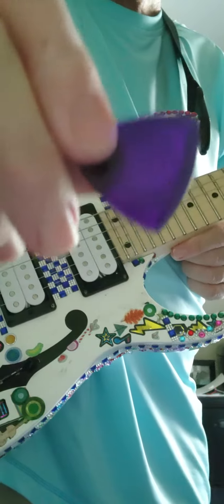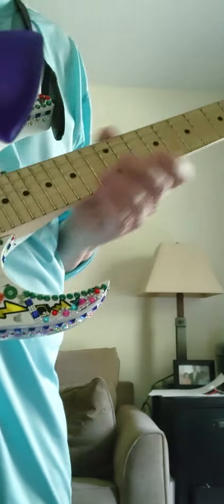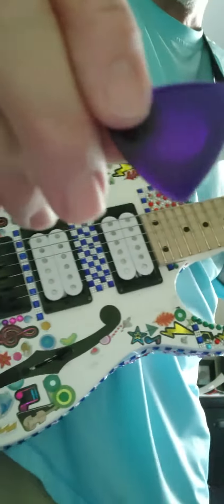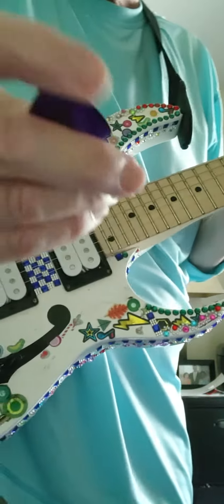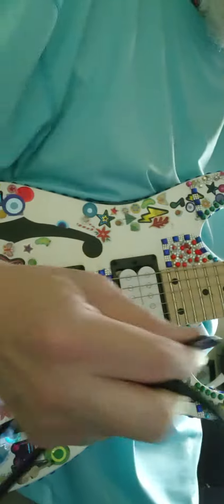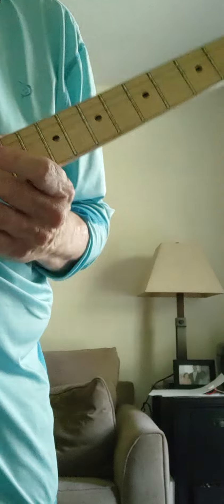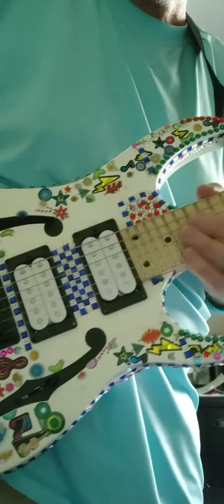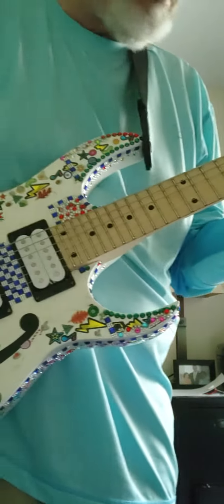Big Stubby 473R pick session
PGMM31 Elix11's 473R